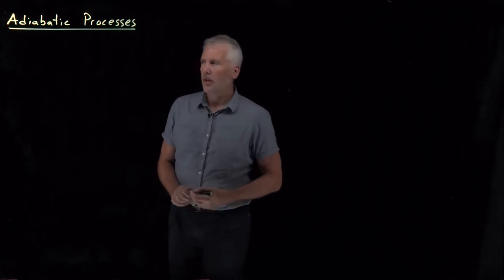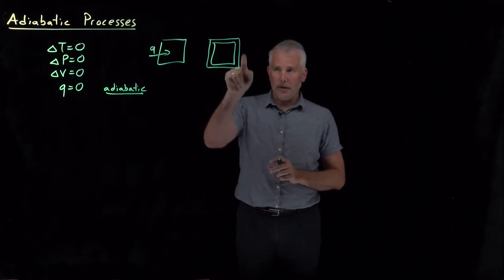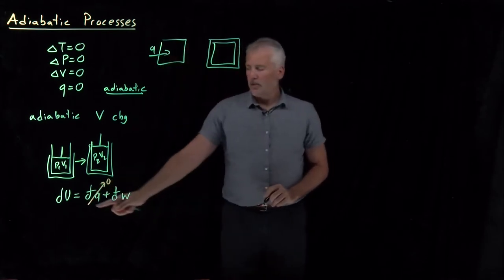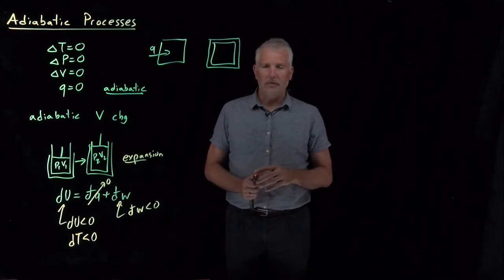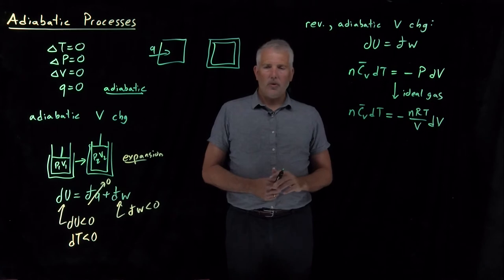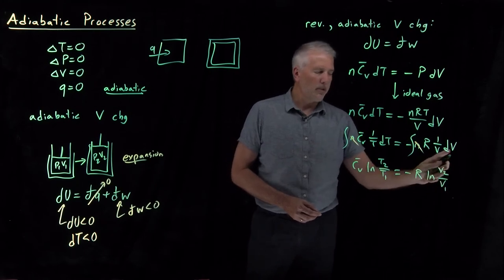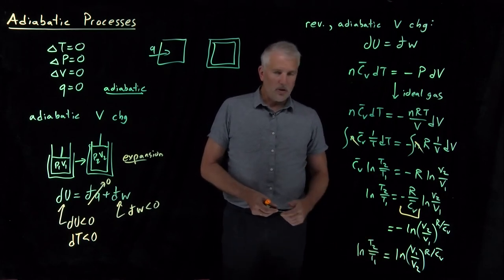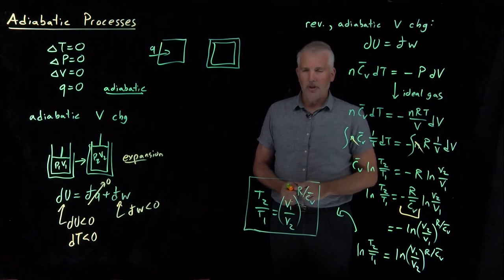Adiabatic Processes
An adiabatic process is one which involves no heat transfer.

In an adiabatic expansion (or contraction) of a gas, the PV work must come from temperature changes in the gas.